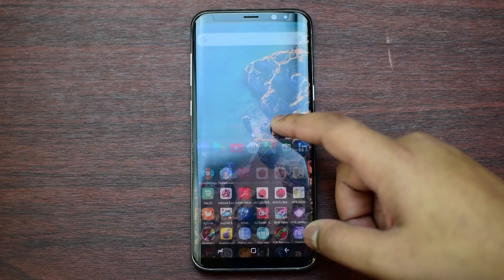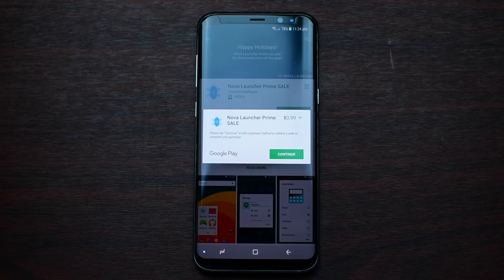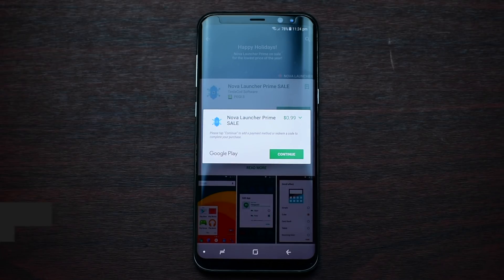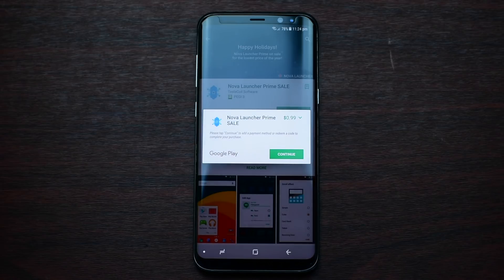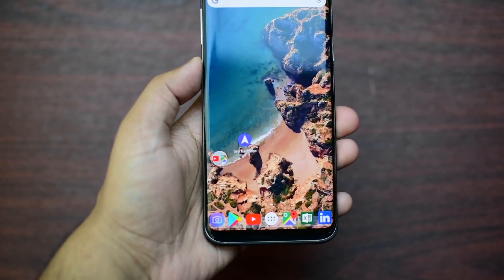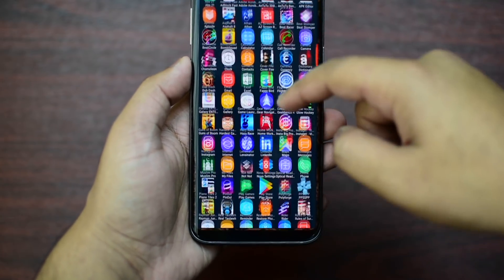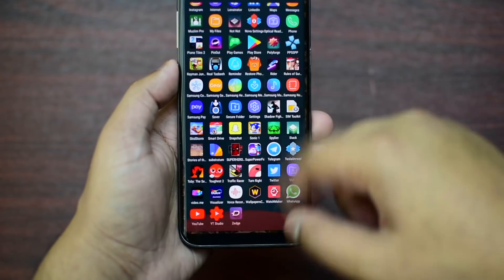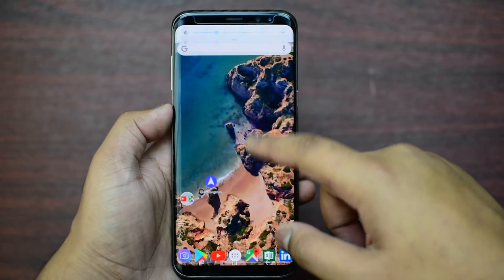Download Nova Launcher Prime for Samsung Galaxy S8, S8+ and Note 8 (Only $0.99)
Limited Offer get Nova Launcher Prime for only $0.99! Or download it for free for Samsung Galaxy S8, S8+ and Note 8. Works on any android device. :)